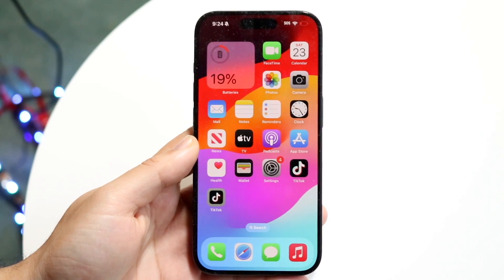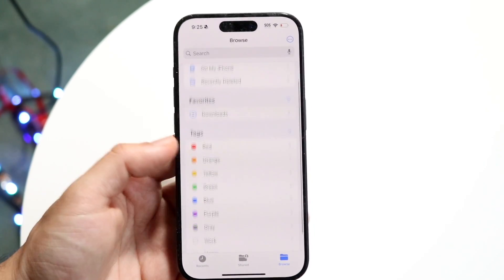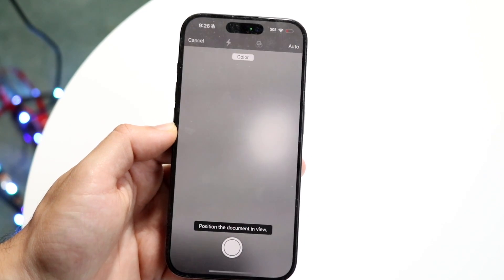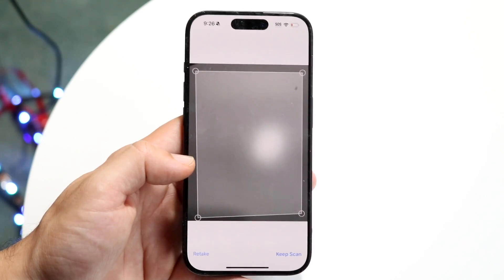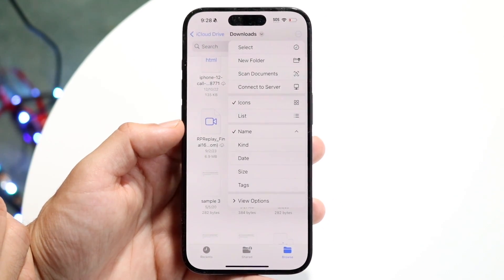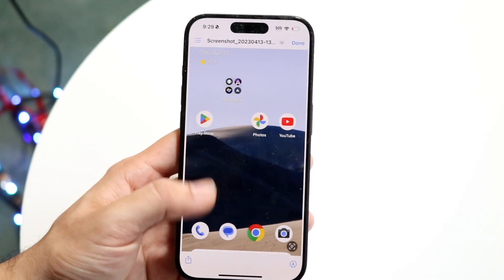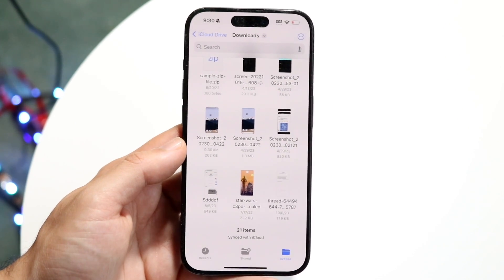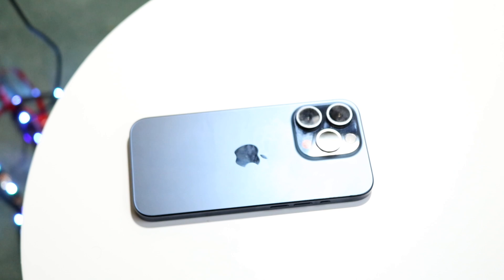Awesome iPhone Files App Tricks & Tips!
Let's take a look at Awesome iPhone Files App Tricks & Tips!